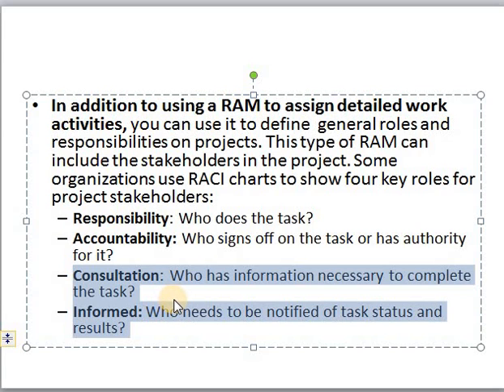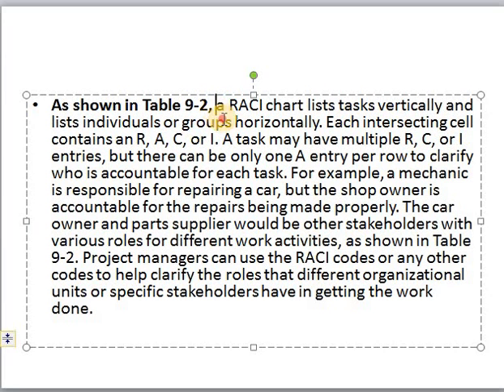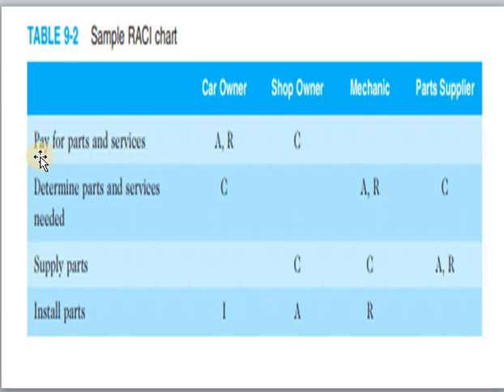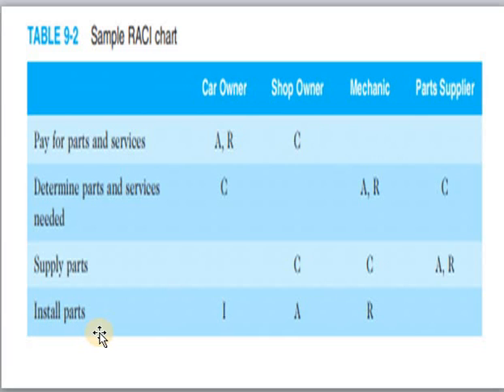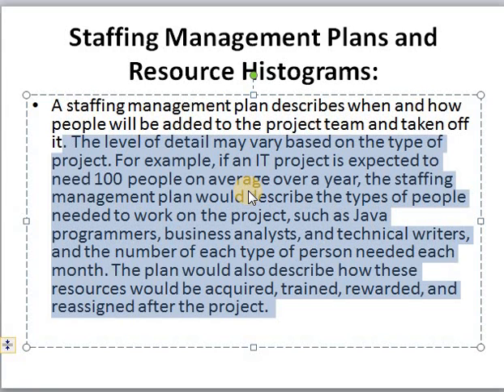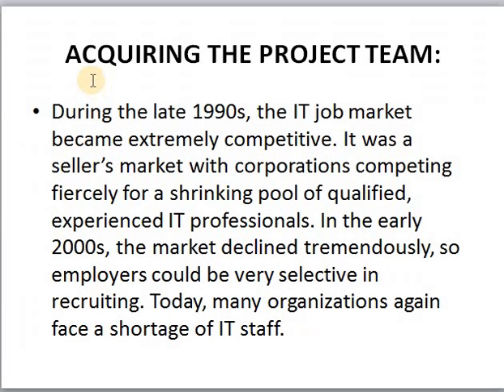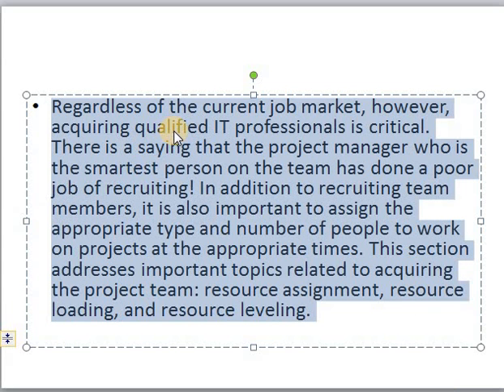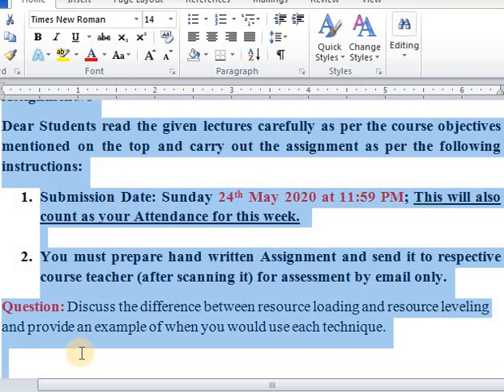SPM Wk 12 Video 5